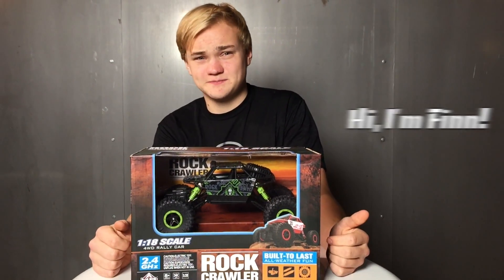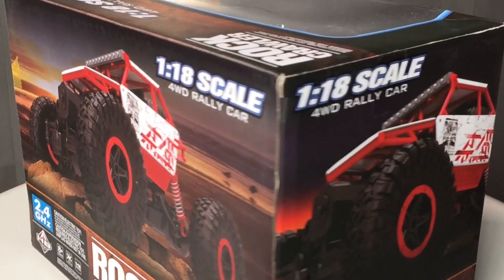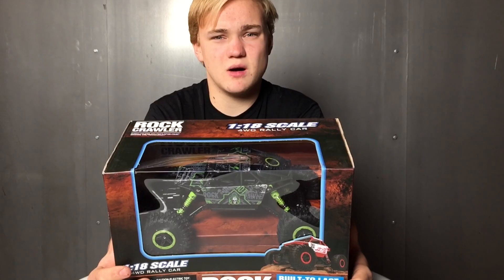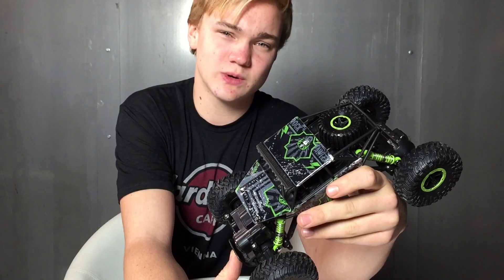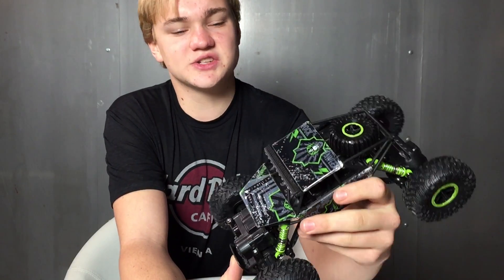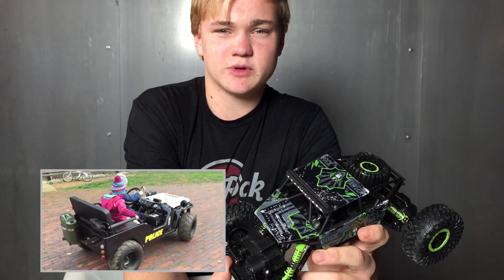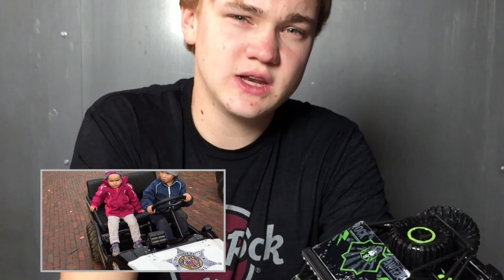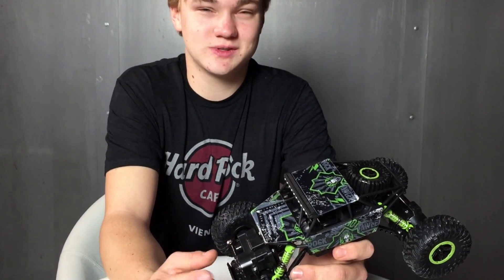Banggood 4WD-Rock-Cr­awler-RC-Car REVIEW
RC - Art feat. Unboxing the Banggood Rock Crawler
These are Pros - don't try at home.. :)